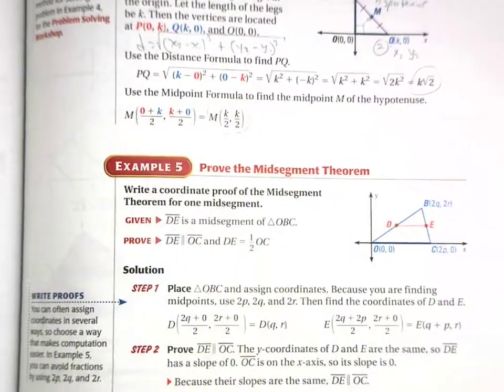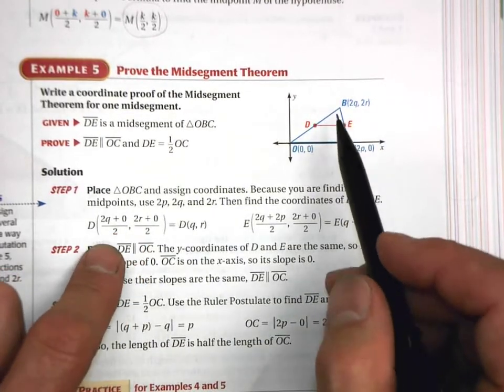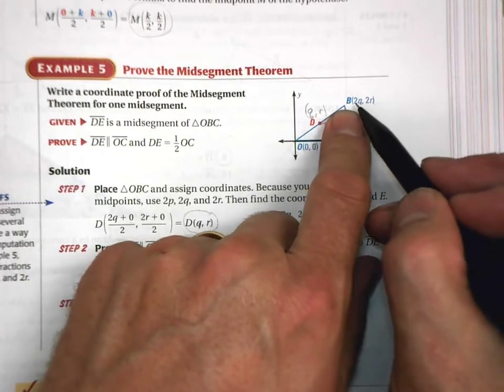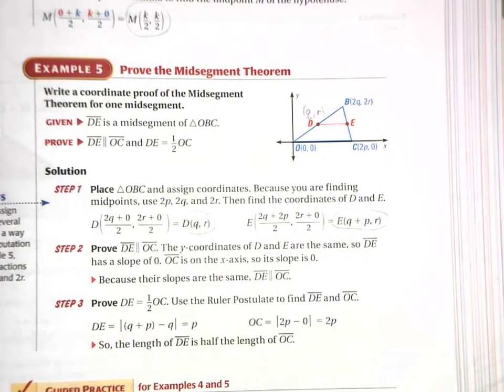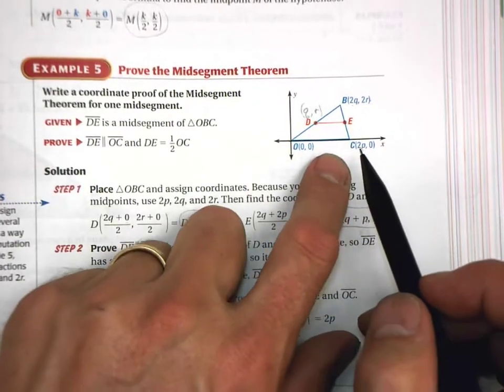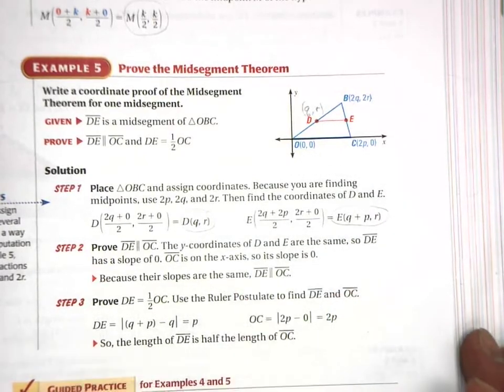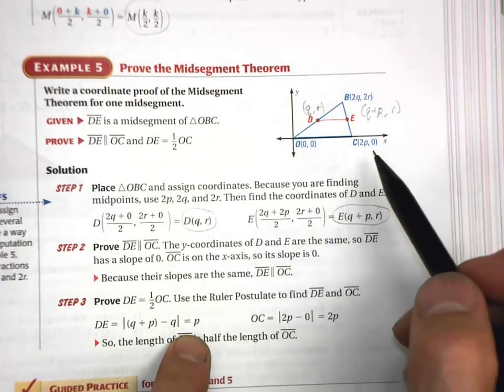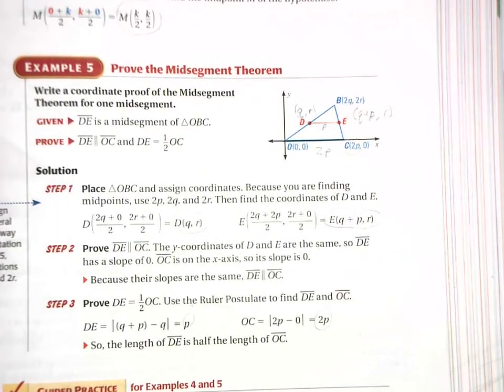5.1 (2 of 2) Midsegment Theorem and Coordinate Proof